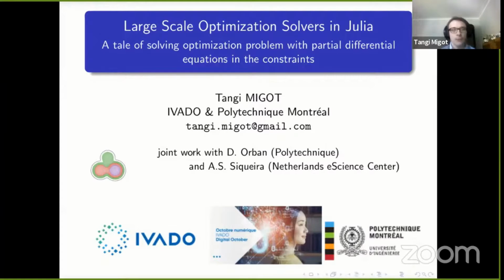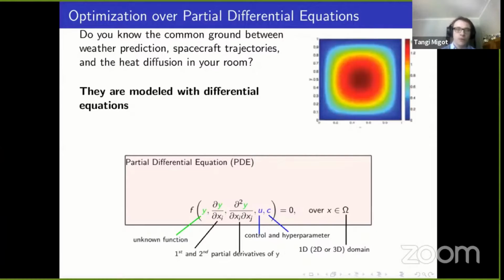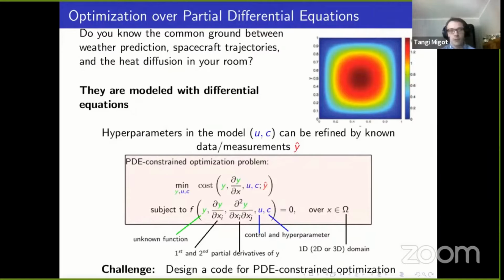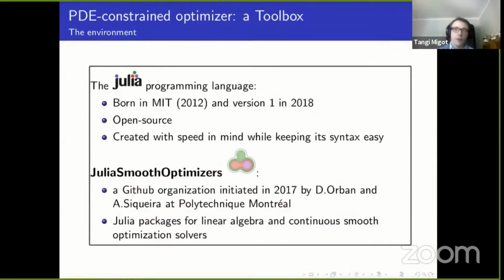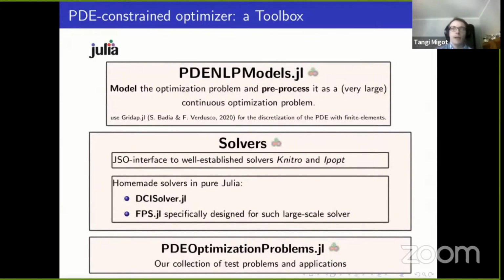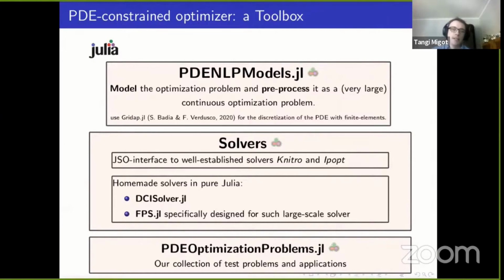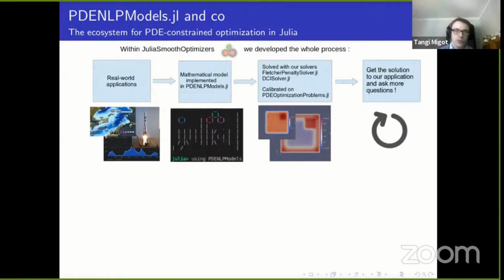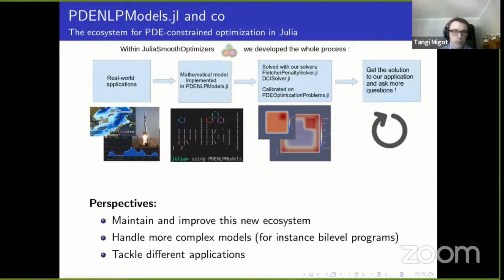Tangi Migot - Large scale optimization solvers in Julia for data science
"Tangi Migot (Postdoc, Polytechnique Montréal) Supervision : Dominique Orban

The study of algorithms for optimization problems has become the backbone of data science and its multiple applications. Nowadays, new challenges involve ever-increasing amounts of data and model complexity. Examples include optimization problems constrained by partial differential equations (PDE) that are frequent in imaging, signal processing, shape optimization, and seismic inversion. In this presentation, we showcase a new optimization infrastructure to model and solve PDE-constrained problems in the Julia programming language. We build upon the JuliaSmoothOptimizers infrastructure for modeling and solving continuous optimization problems, and present a collection of packages for PDE-constrained problems. We conclude with examples and simulations."